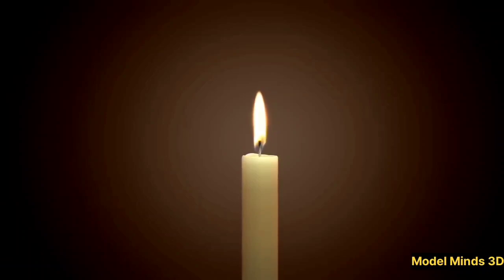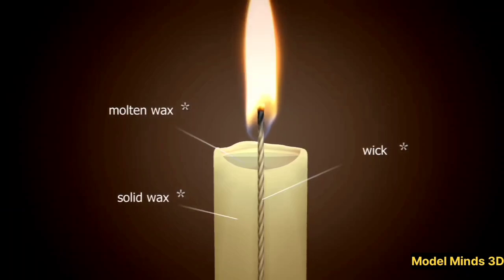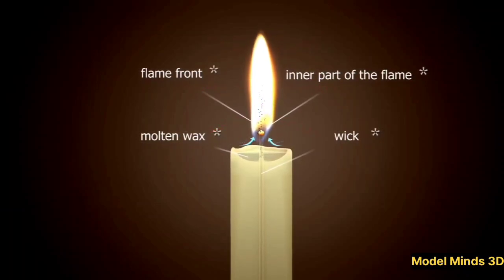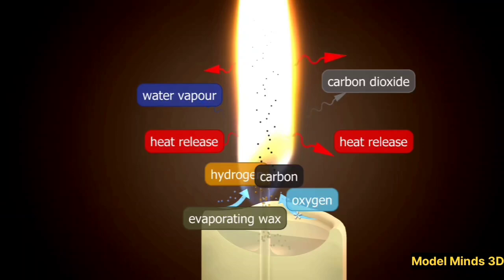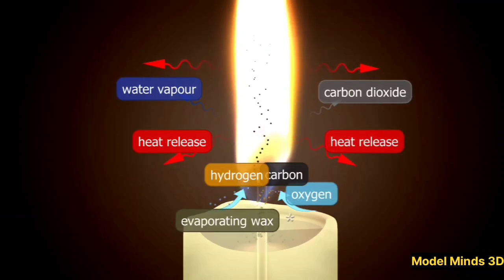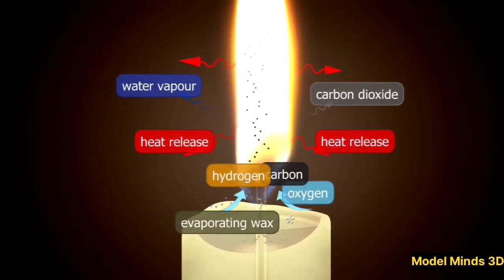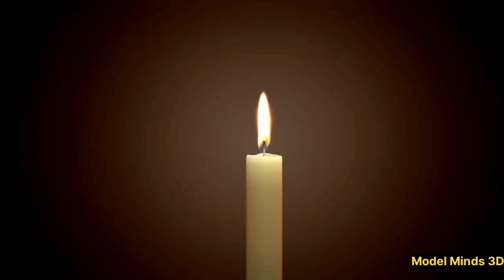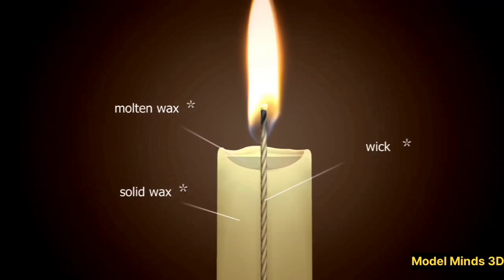The Science Behind Candle Burning: How a Flame Works (3D Animation)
Ever wondered what really happens when a candle burns? In this stunning 3D animation, we explore the fascinating science behind candle burning—from wax melting and vaporizing, to flame zones, heat transfer, and combustion.

You'll see candle chemistry and thermal dynamics brought to life like never before! Perfect for students, science lovers, or anyone curious about how candles work. 🌡️🕯️

✅ Learn how the flame behavior is divided into zones
✅ Understand the heat transfer process within the wax
✅ Discover how candle flames are affected by air and fuel
✅ Great resource for STEM education and flame experiments